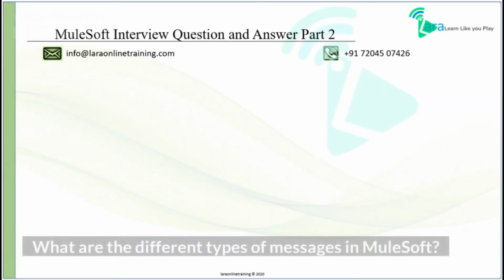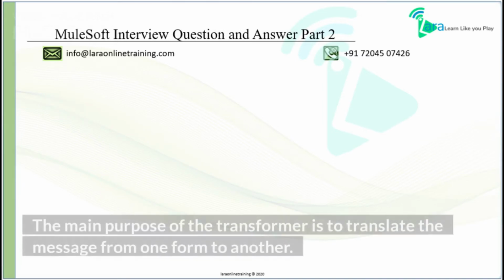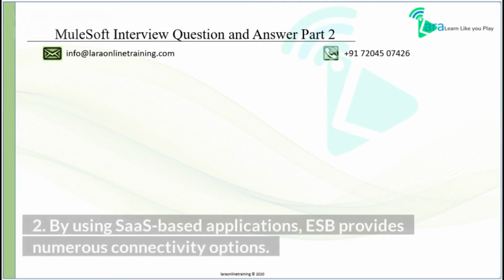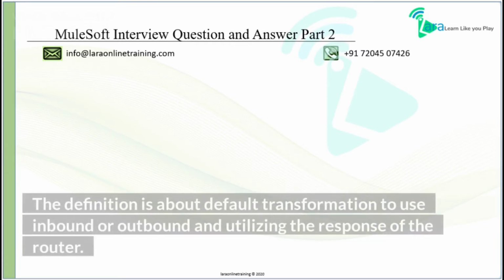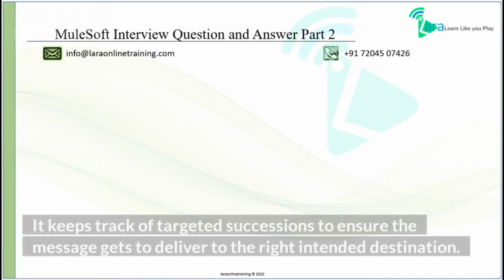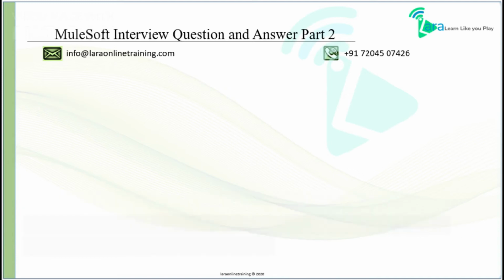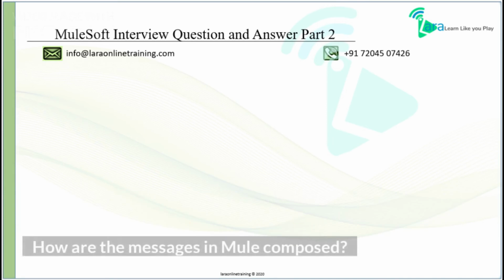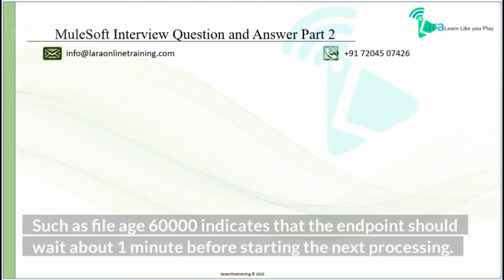MuleSoft Interview Question and Answer | Part 2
About LaraOnlineTraining

Customized course
Placement Assistance

Key Features :

👉 24/7 Support
👉 Real-life Projects
👉 Get Certified